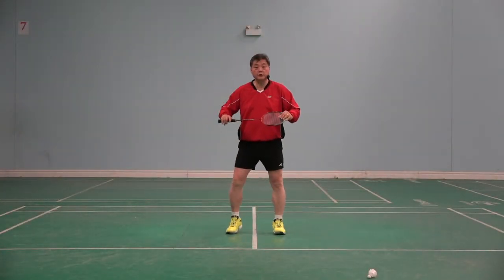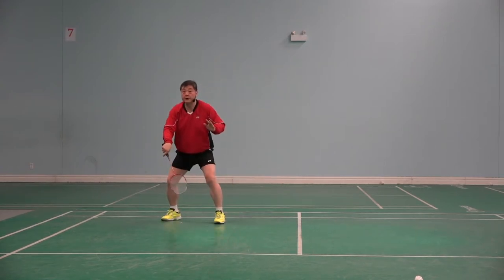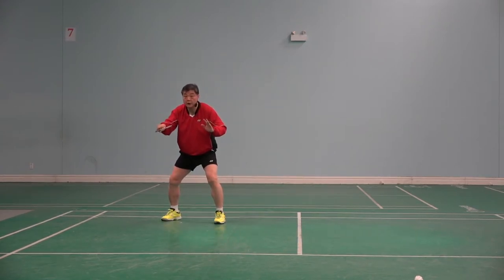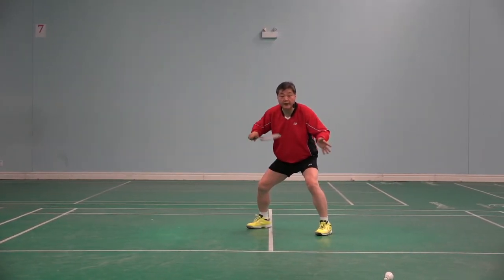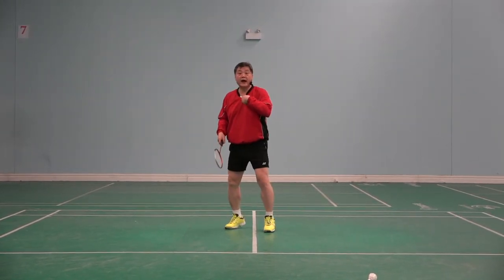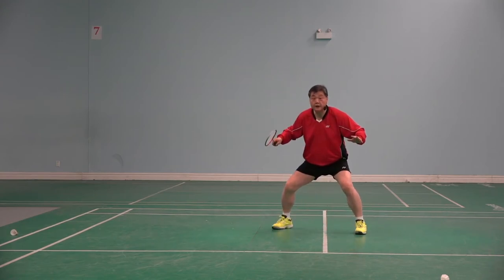Badminton Footwork Skills-Forehand Clear Step Base To Right Rear Side Jump Step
In this video, you will learn how to do forehand jump clear.